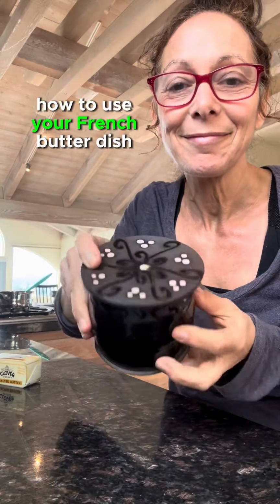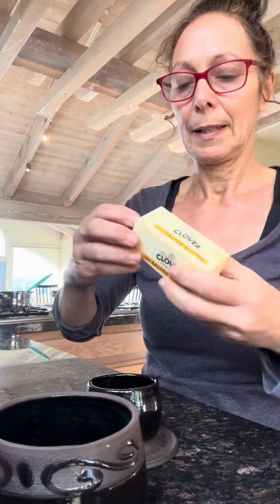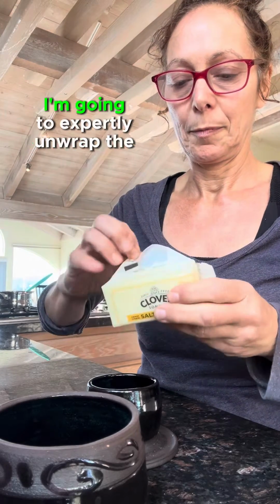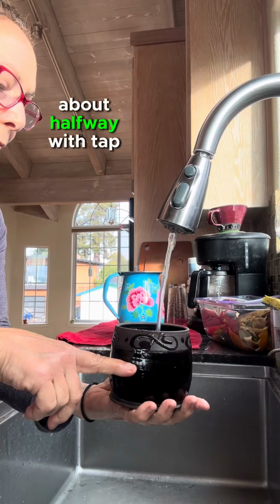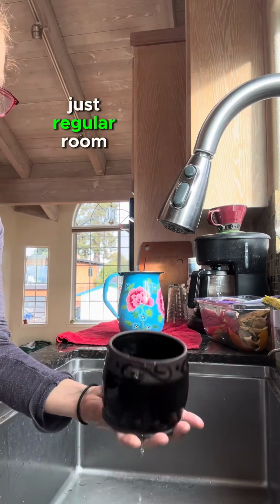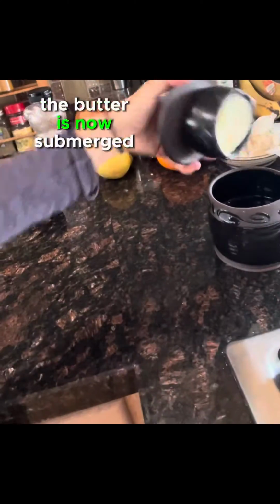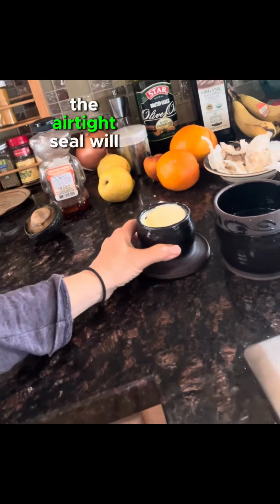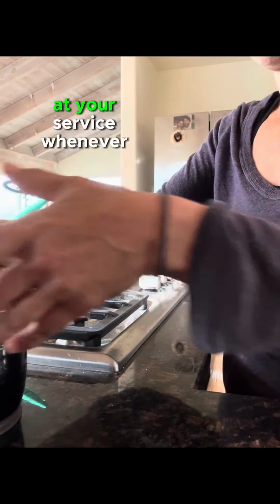How to use a french butter dish (aka “butter bell”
This video shows how to use a French butter dish.

I make them myself, and you can find them on my Etsy page when I have them in stock.

Essentially, you pack the butter into the lid, fill the bottom about halfway with water, and place the lid filled with butter into the base, making sure the lid submerges down into the water.

This creates a vacuum seal which prevents the butter from going rancid at room temperature. Then, you can have soft spreadable butter whenever you like!

It also has the added bonus of protecting your butter from cats and other critters.

Change the water once or twice a week, as needed.

*If you use unsalted butter, put some salt into the water.